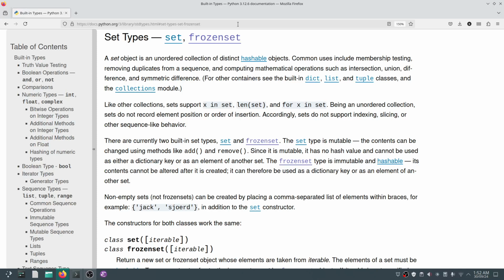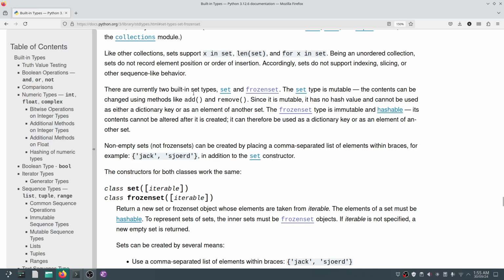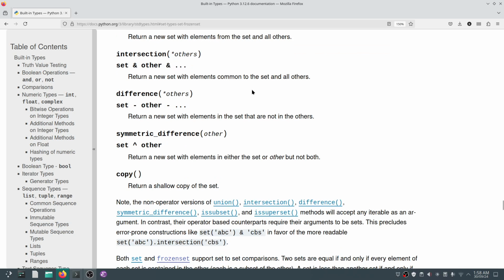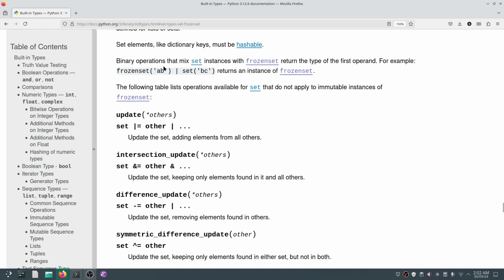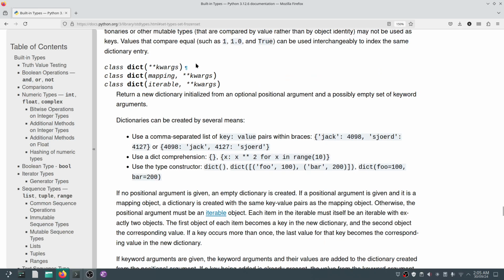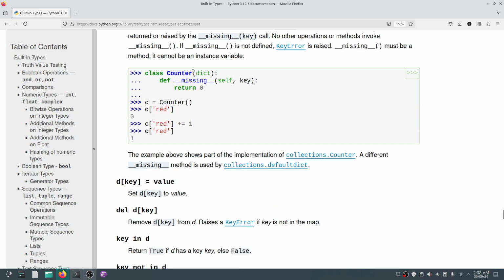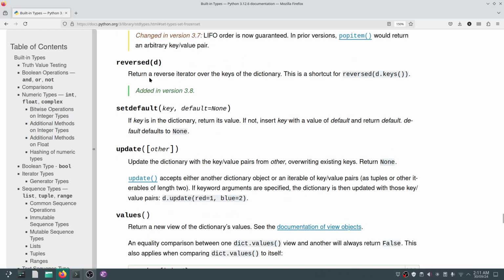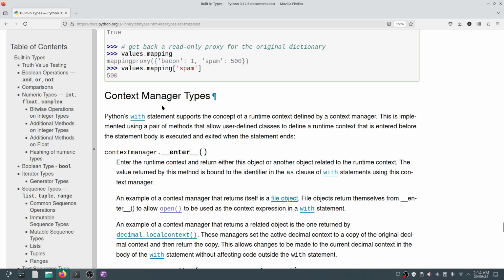Python Standard Library Part 22| Sets, frozensets and dictionaries